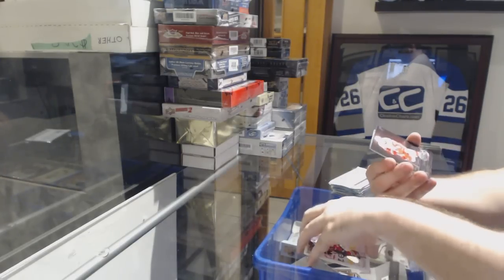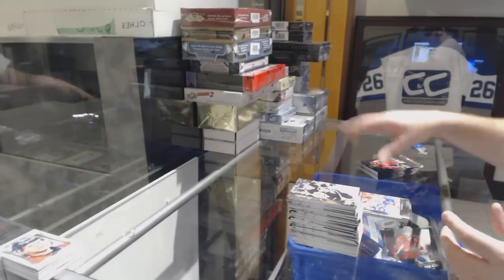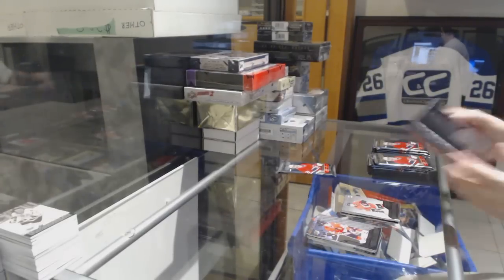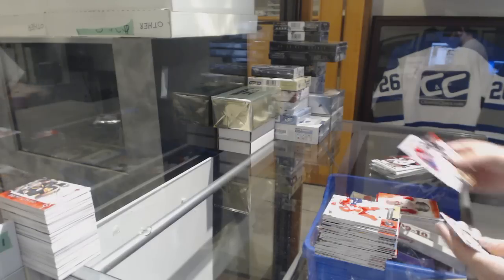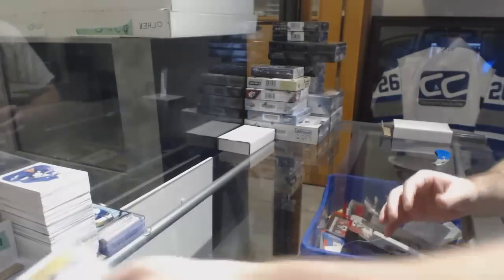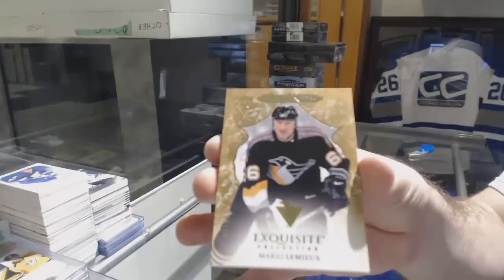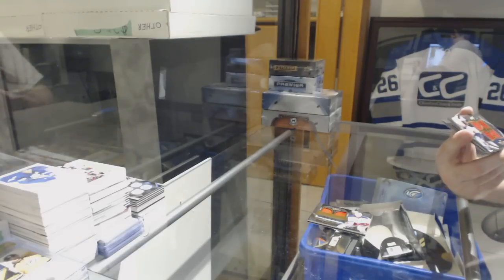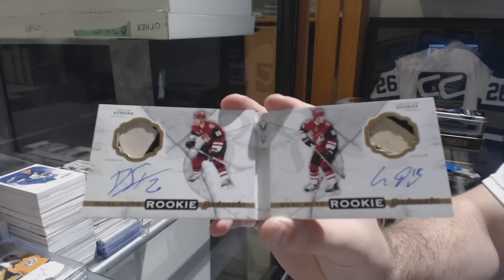Sunday Monster Hockey Box Mix Break With 10 Box Giveaway - C&C GB #8341